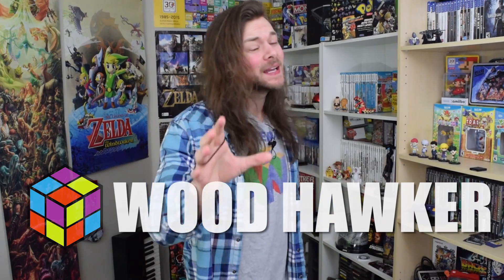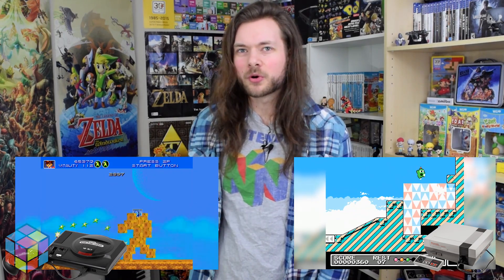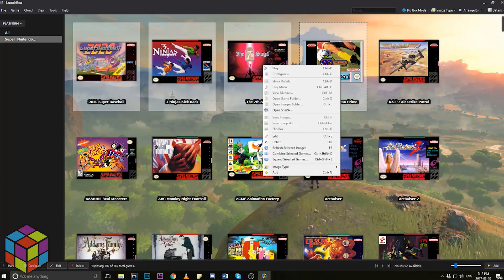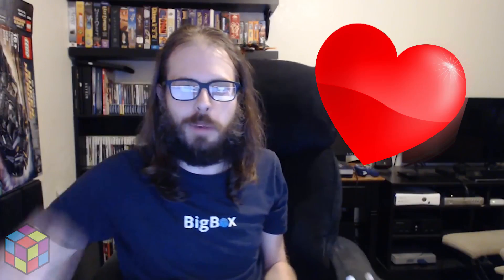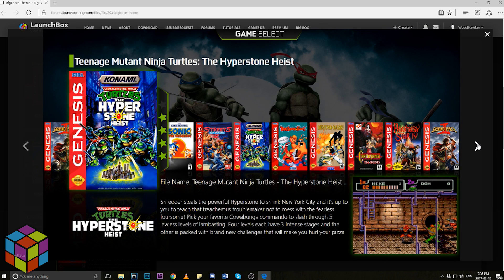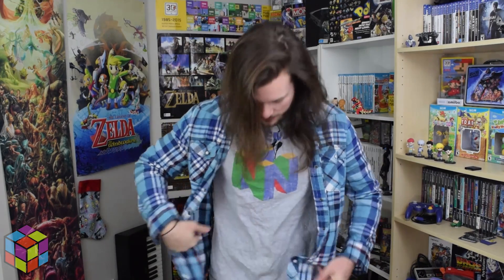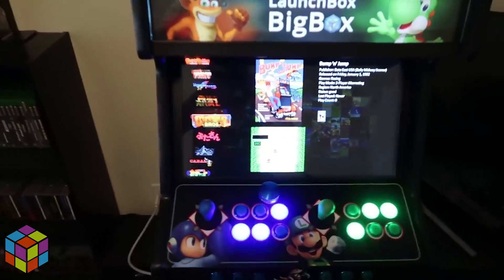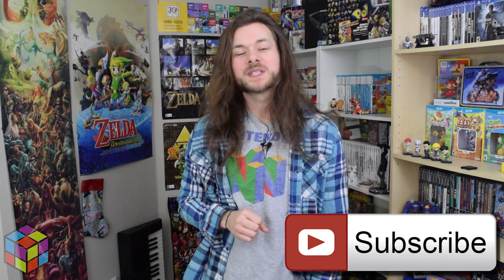Beta Or Beta? Wood's Going To Texas - 2017/02/10 - LaunchBox News and Updates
What Videos Do You Want Wood To Create For LaunchBox??

This Week In LaunchBox News and Updates! New Consolidate your ROMS option is available under the Tools Menu. Update version 7.7 coming soon! New theme from Grila